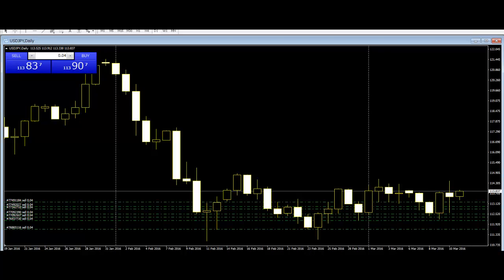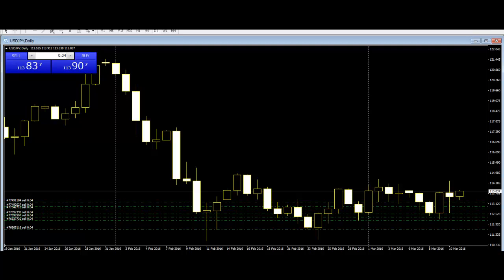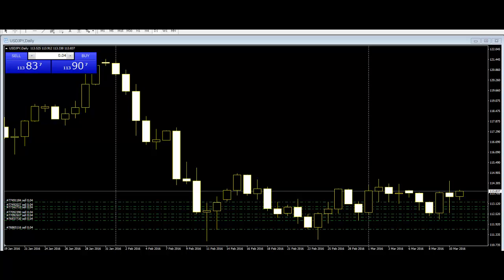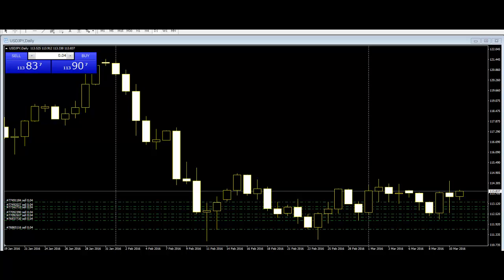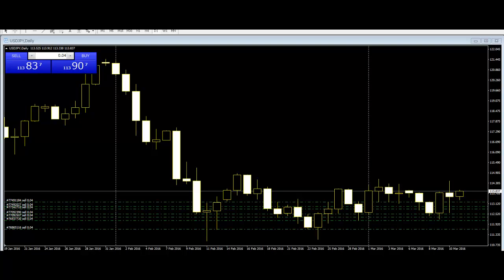The Psychology behind Inside Bar Candlestick Patterns Before we look at the best ways to trade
the psychology behind inside bar candlestick patterns before we look at the best ways to trade inside bar strategy the secret mindset inside bar trading strategy price action trading